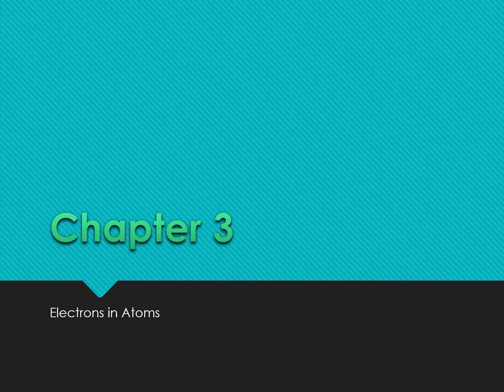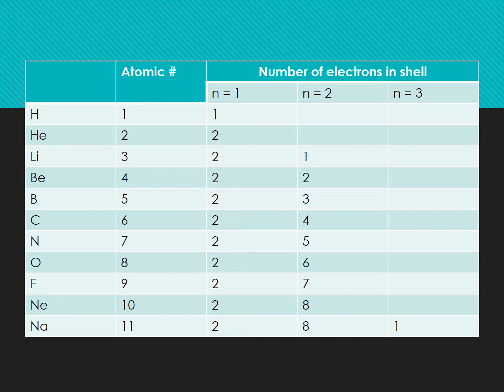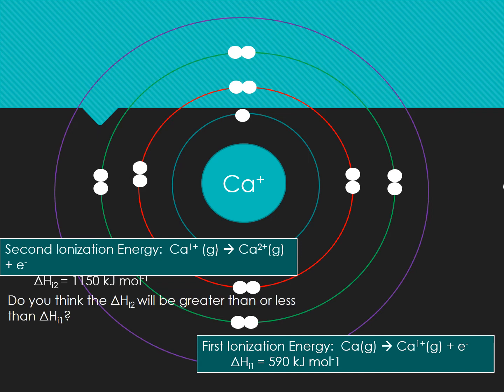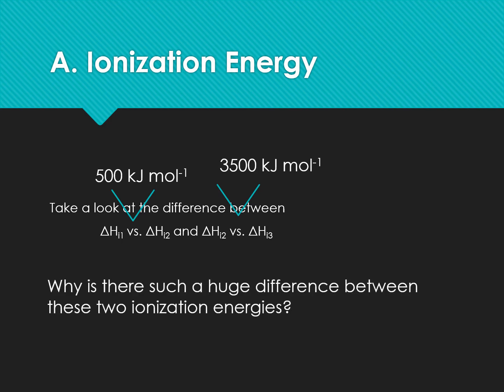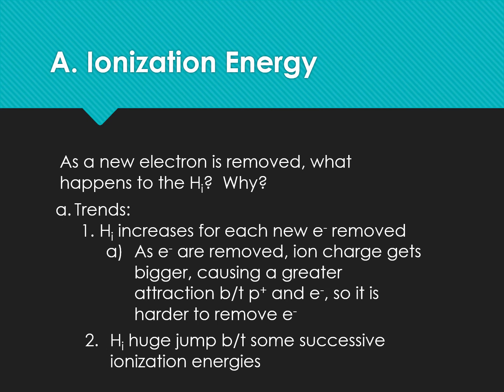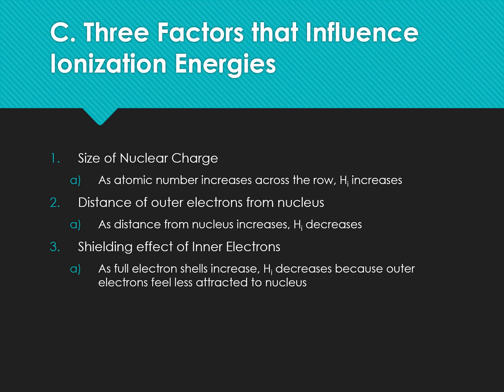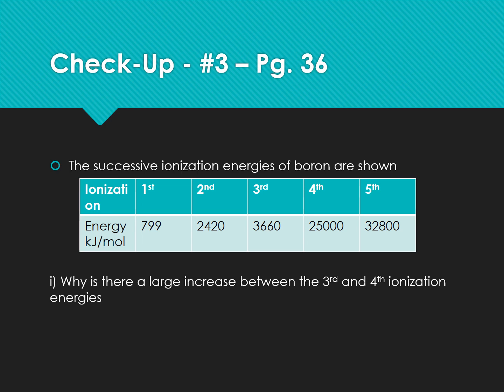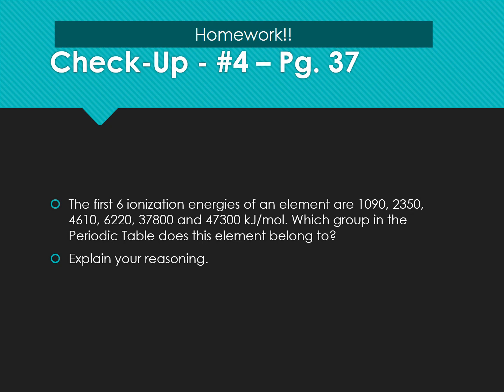Chapter 3 Part A Lecture